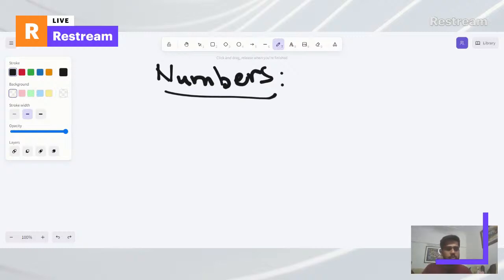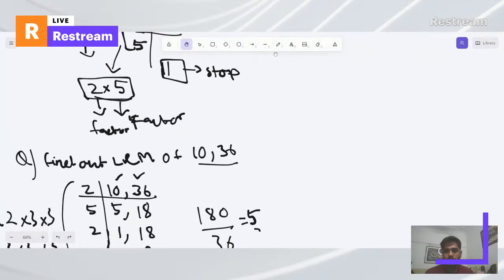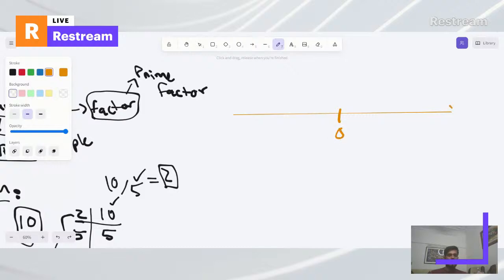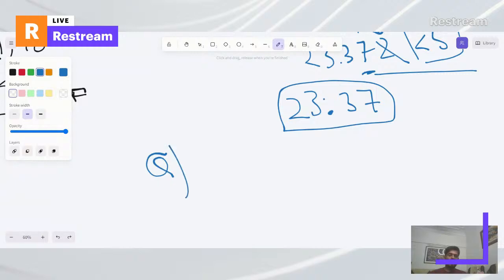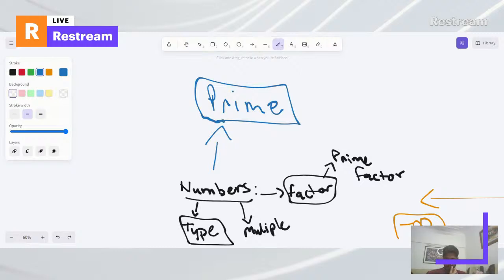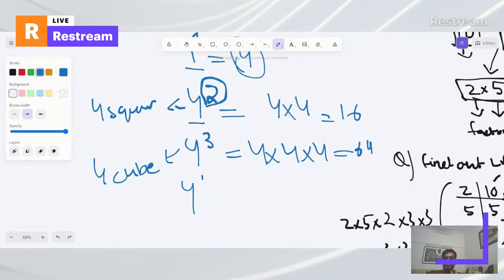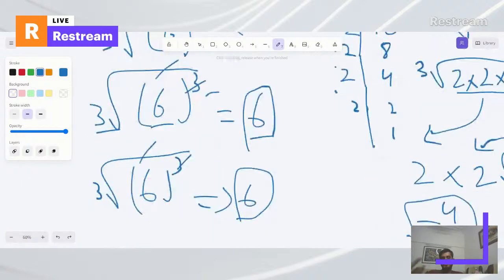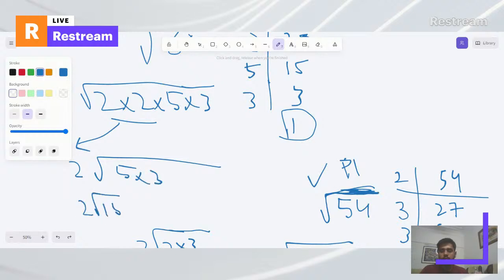Numbers (GCSE lesson ): HCF, LCM, Multiples, Factors and Primes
learn about numbers: from HCF to LCM down to factors, multiples and prime factors...